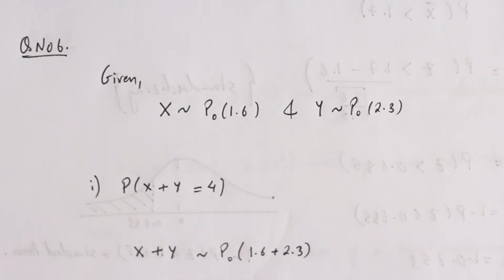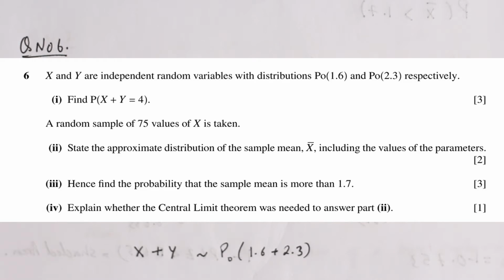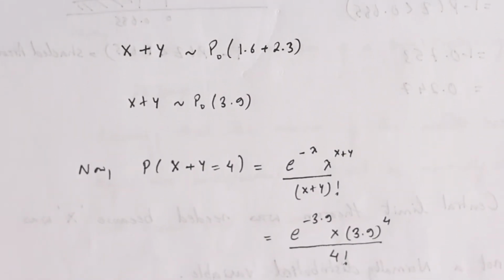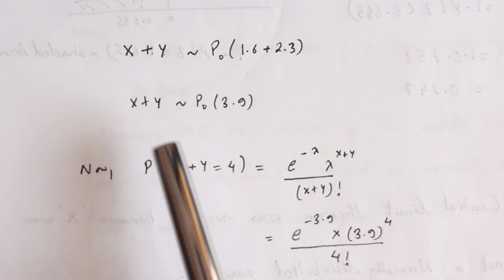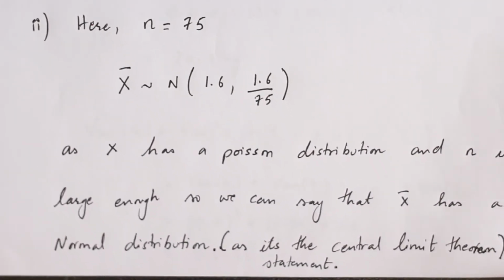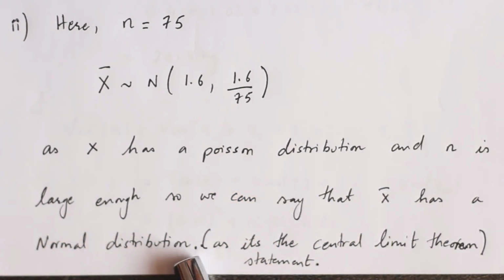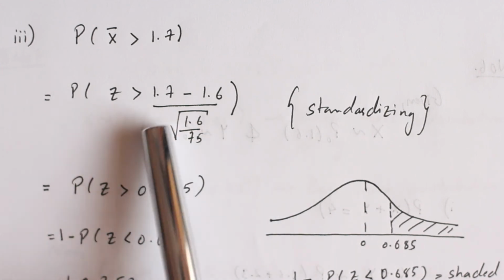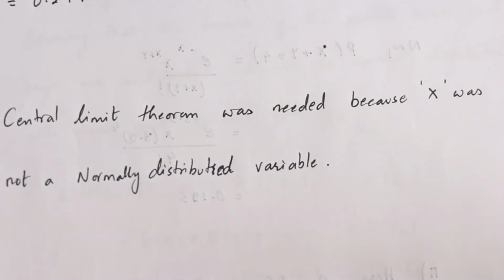P7 May/June 2016 Solution Q6/73